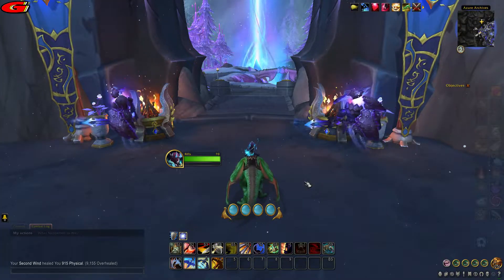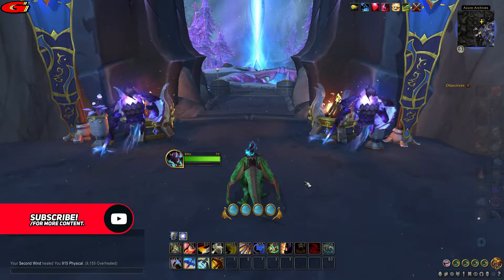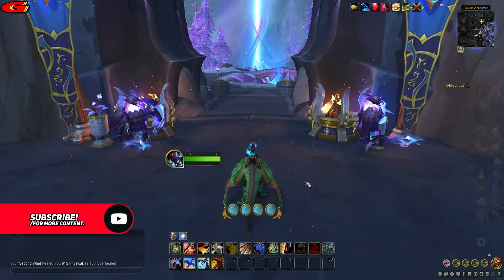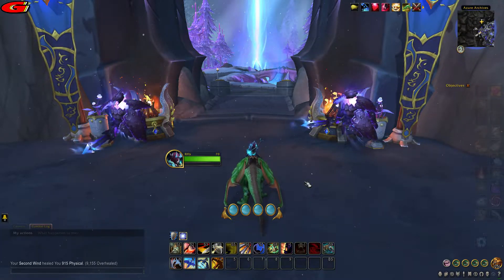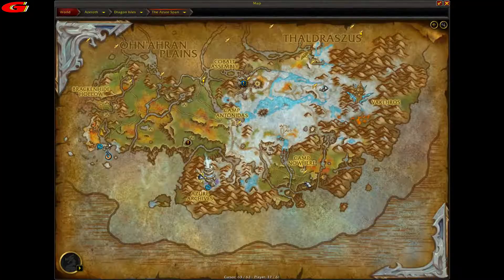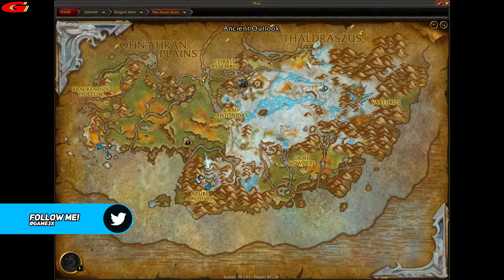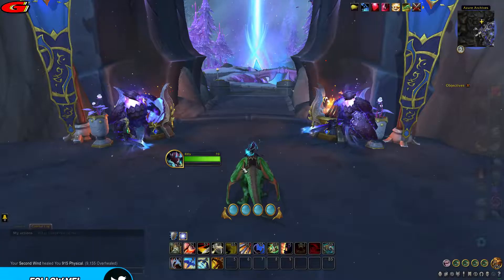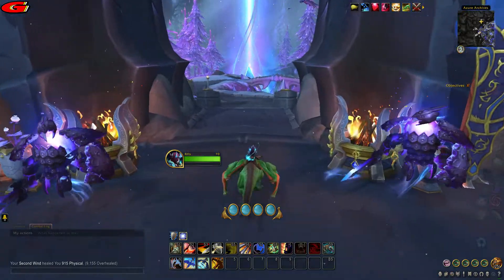The Azure Vault Dungeon Entrance and Location - Dragonflight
This video shows you the The Azure Vault Dungeon Entrance & Location in the Dragon Isles expansion for World of Warcraft.

 Outro